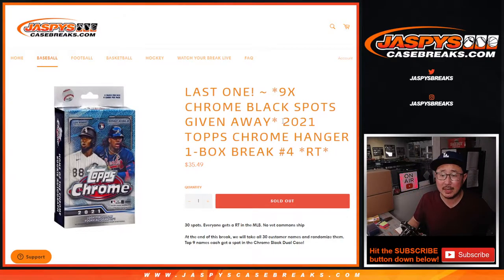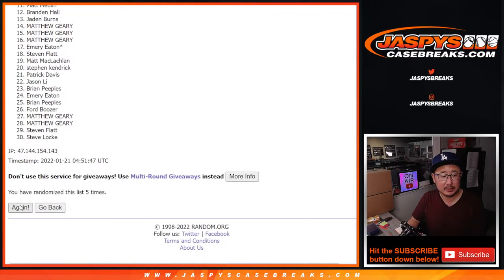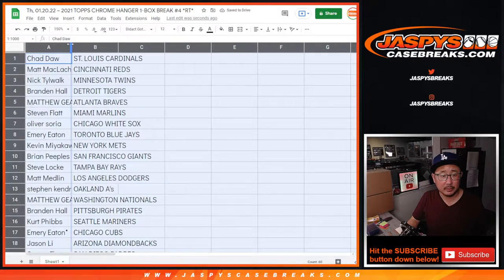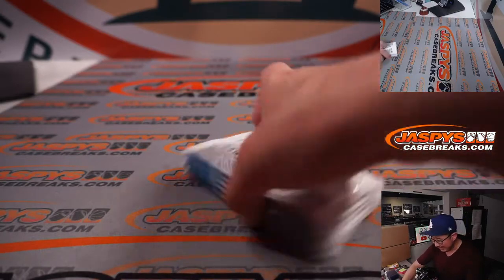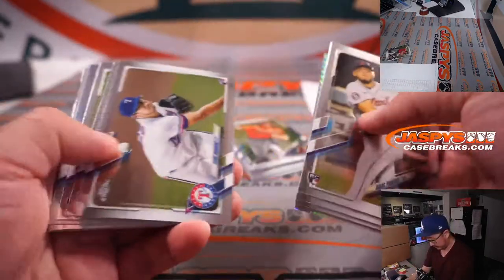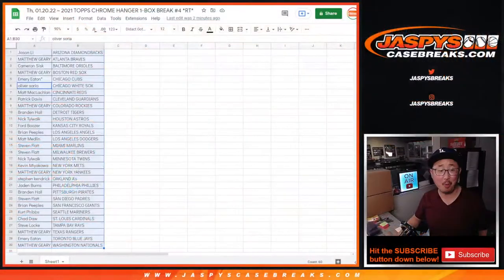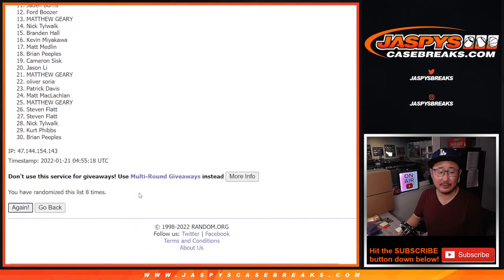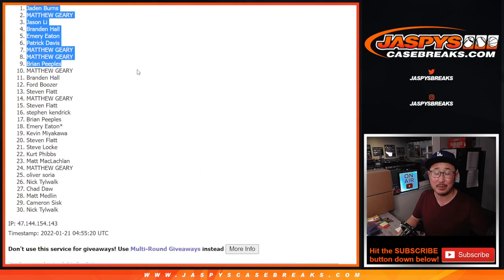Th, 01.20.22 ~ 2021 TOPPS CHROME HANGER 1-BOX BREAK #4 *RT*